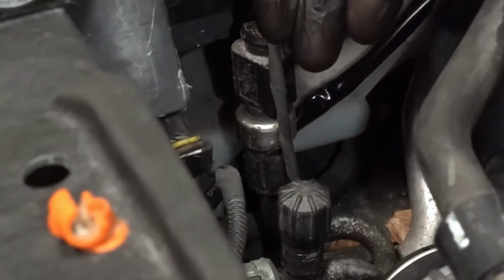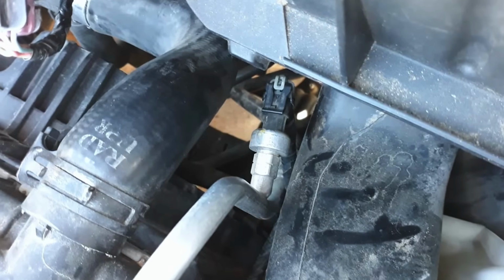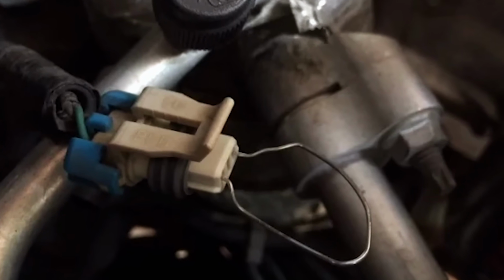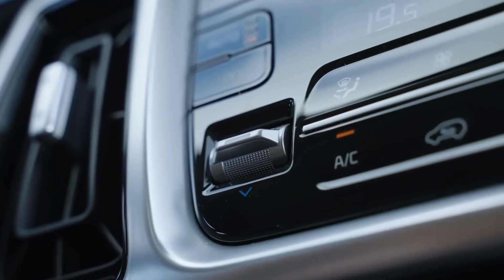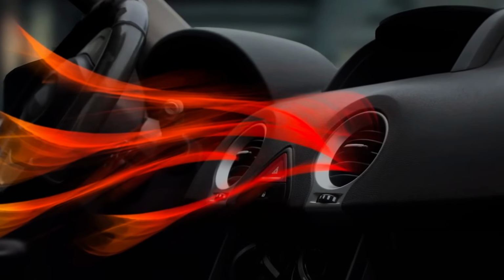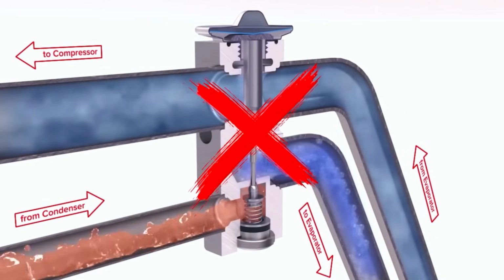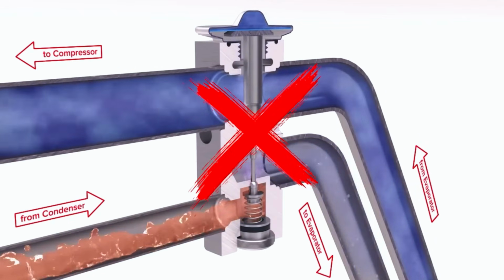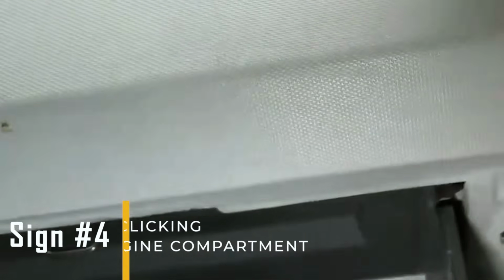4 Symptoms of a Bad AC Pressure Switch | How to Tell if AC Pressure Switch is Bad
In this Video we're going to talk about how to spot a bad AC pressure switch in your car since it’s one of those features that we tend to ignore until it causes a problem.

1️⃣ ANCEL AD310
2️⃣ Autel AutoLink AL319
3️⃣ MOTOPOWER MP69033
4️⃣ Autophix 3210
5️⃣ Veepeak Mini Bluetooth
6️⃣ Innova 3040RS
7️⃣ Launch Creader 3001
8️⃣ Autel MaxiLink ML619
9️⃣ VDIAGTOOL VD10 Enhanced